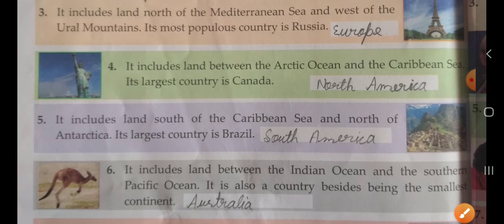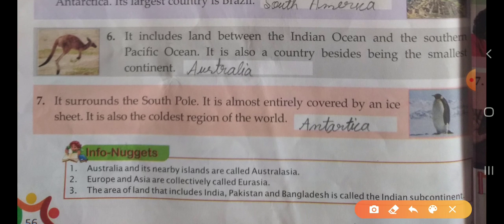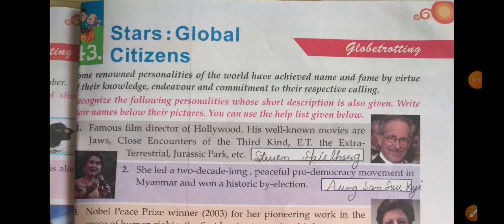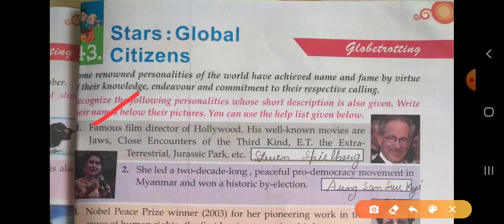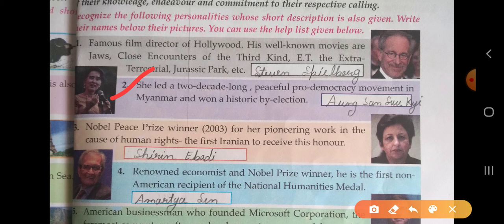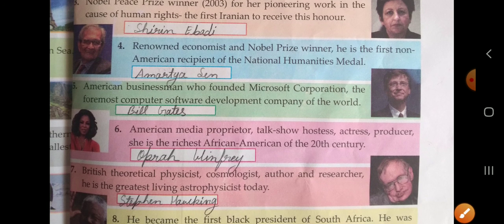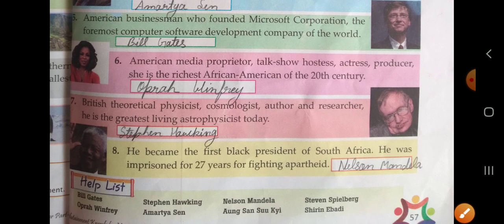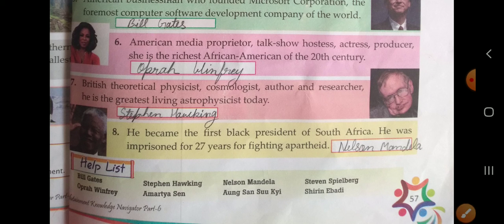Class 6,G k,Revision, ch 42,43